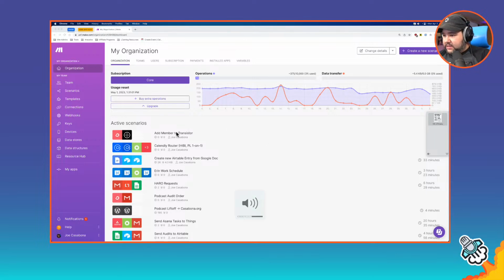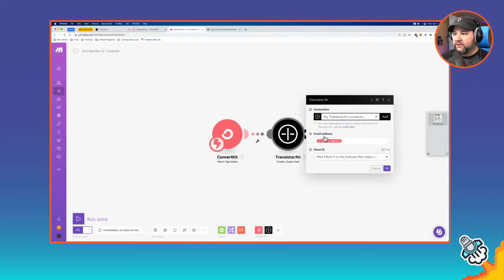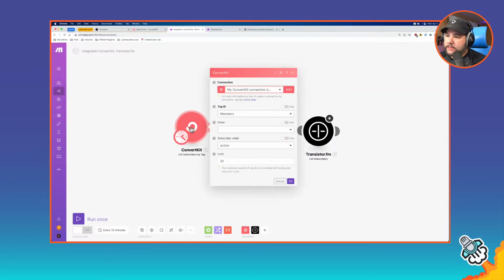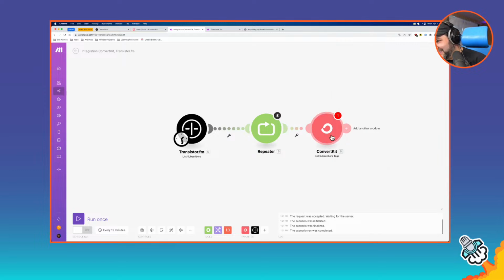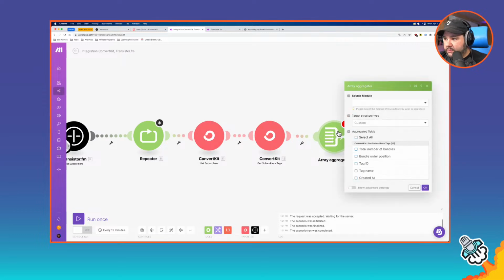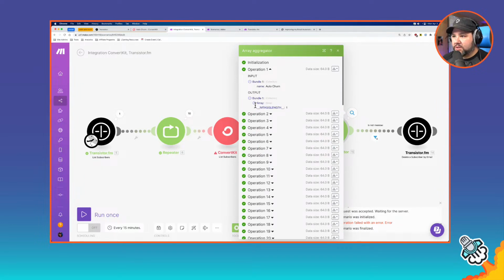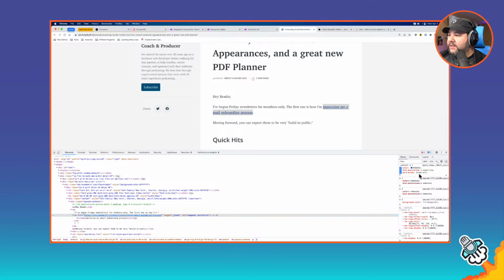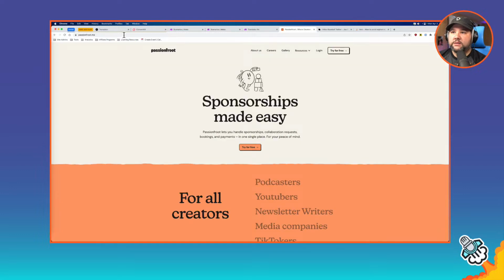Automating with Make (Build Live)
Build Live with Me as I create automations using Make (formerly Integromat). I have a list of things I want to try, and as always, I’m happy to take suggestions!